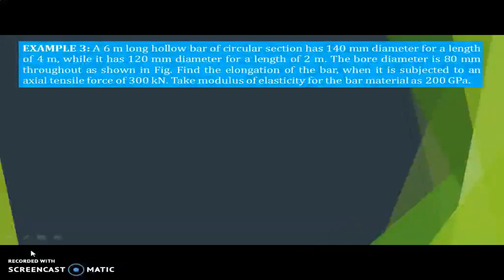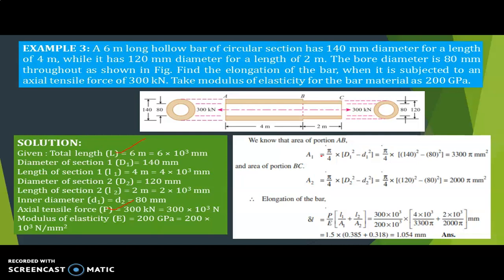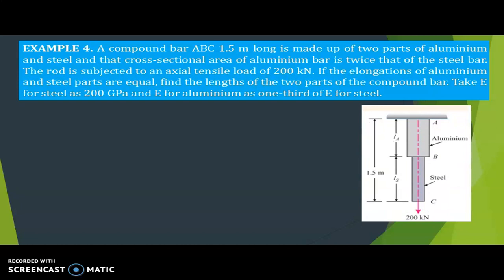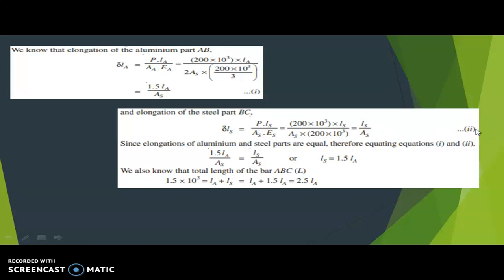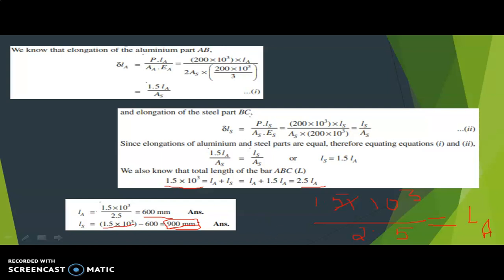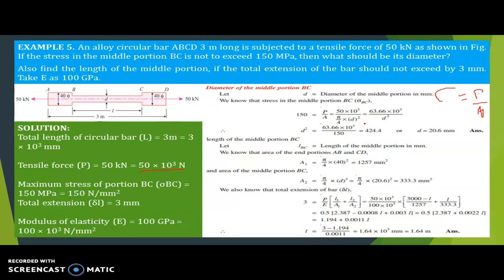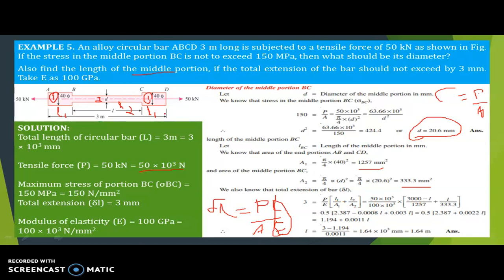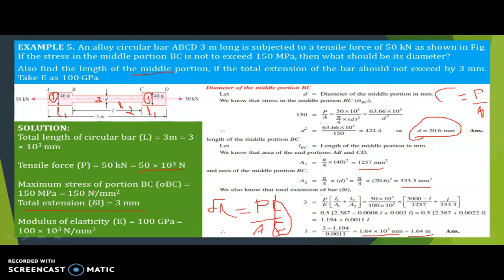Dr. Shwetha Prasanna- Lecture 9 - Bars of Varying sections 2